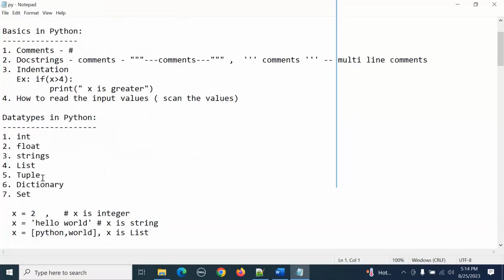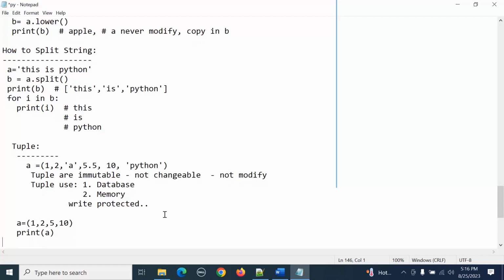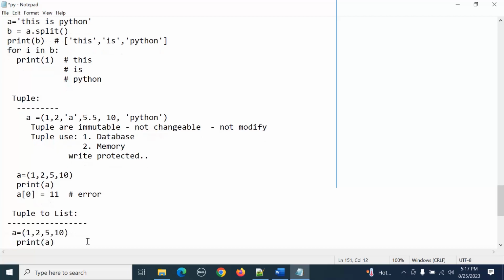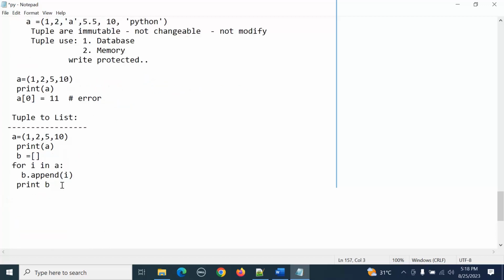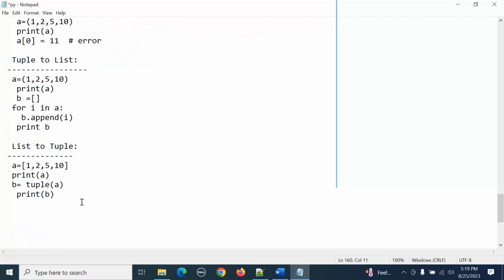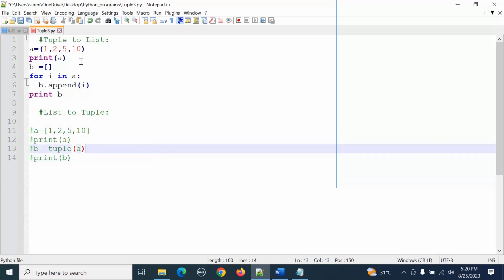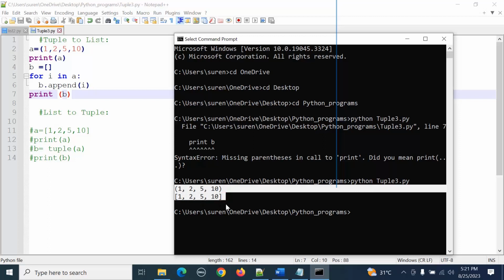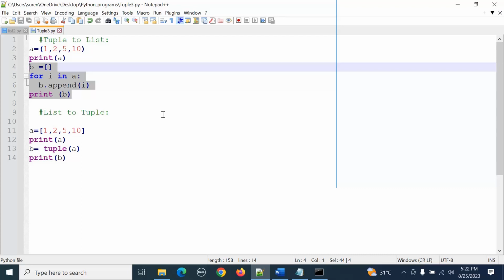Tuple to List & List to Tuple vice versa - Python Hands-on - Part- 13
Tuple to List & List to Tuple and vice versa